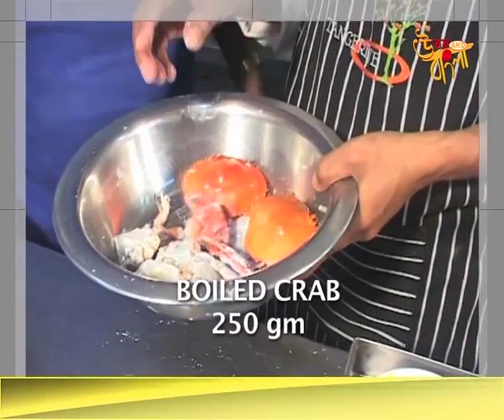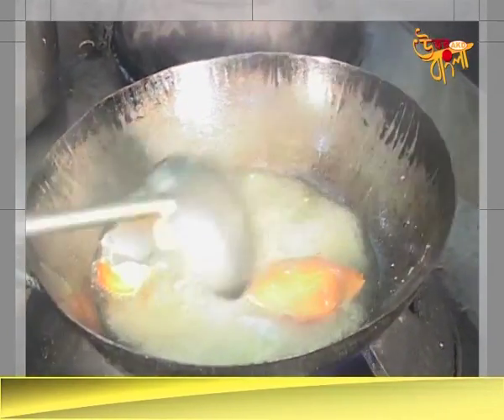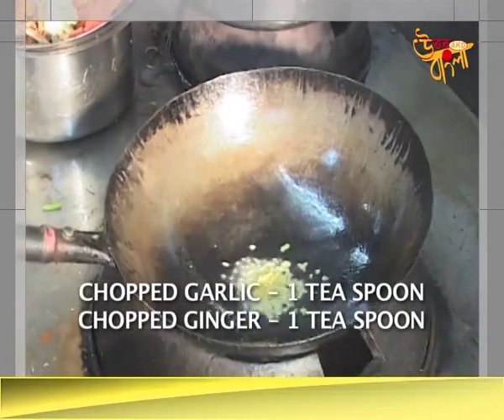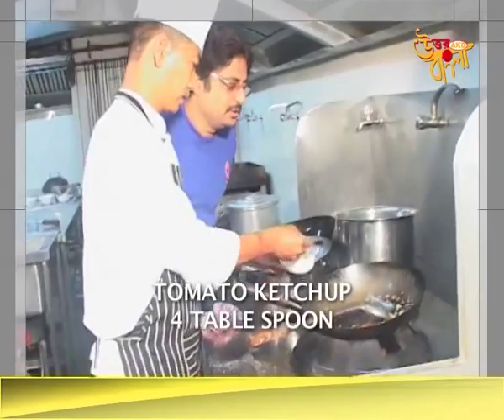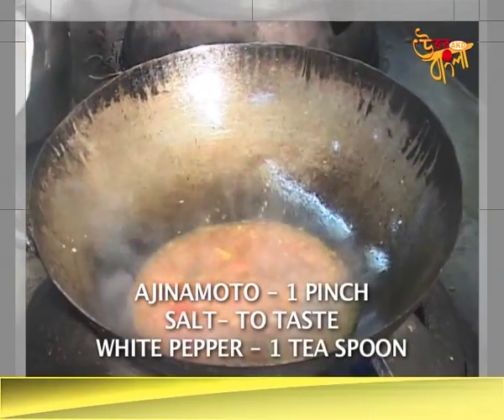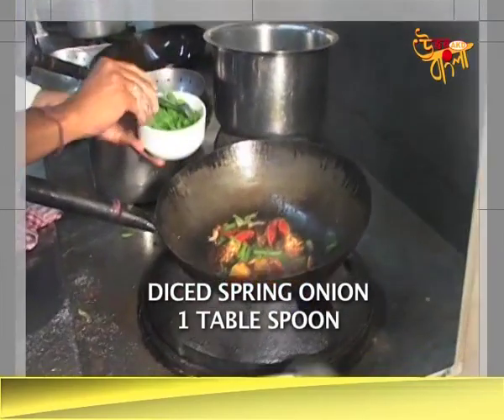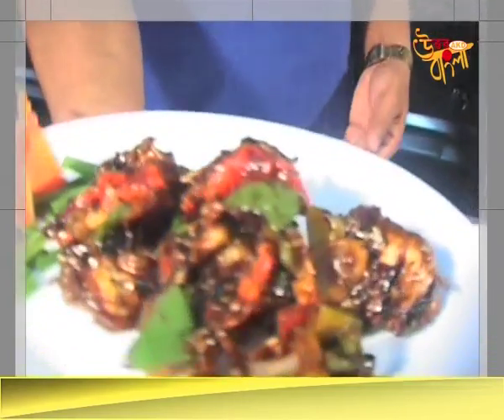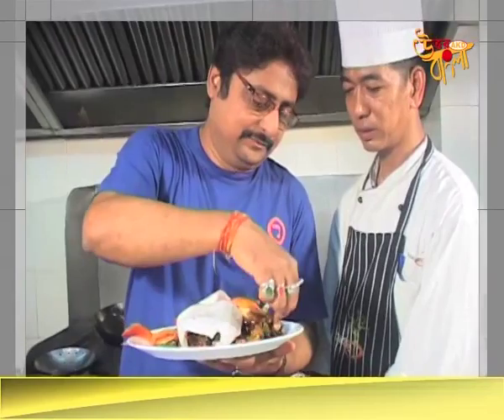Roasted Chilli Crab Tangerine Kolkata